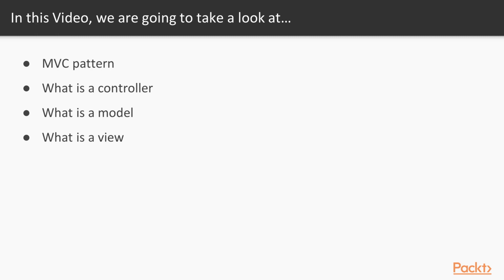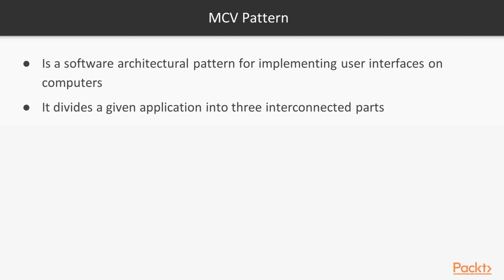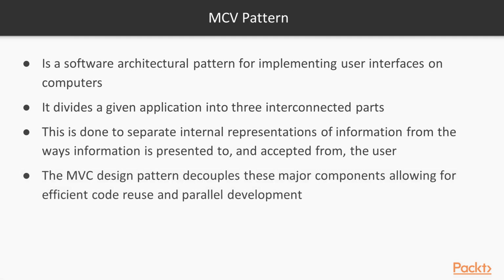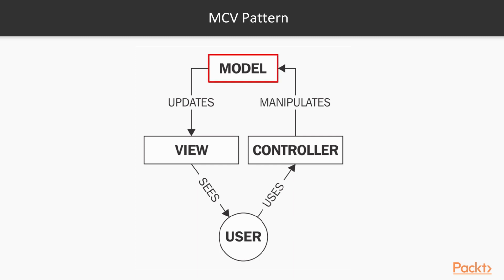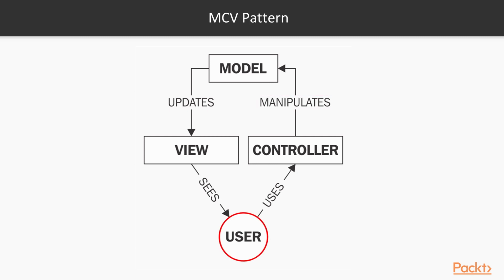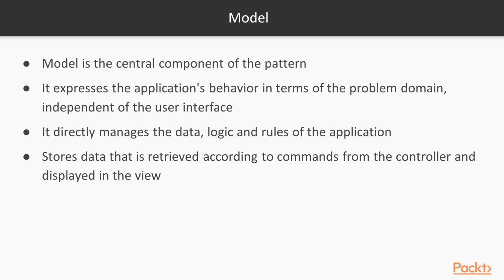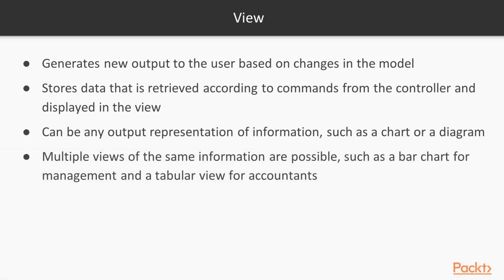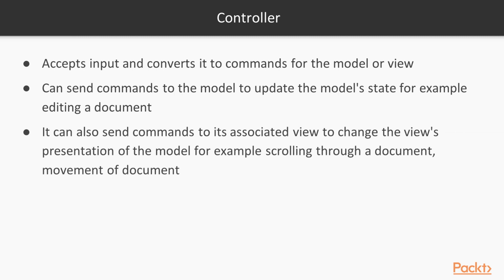Spring 5.0 Project: Building a Travel Website : Introduction to Spring MVC | packtpub.com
In this video, we will be explaining MVC Pattern.
• Learn what a Controller is
• Learn what a Model is
• Learn what a View is